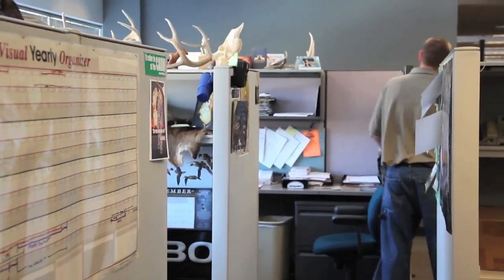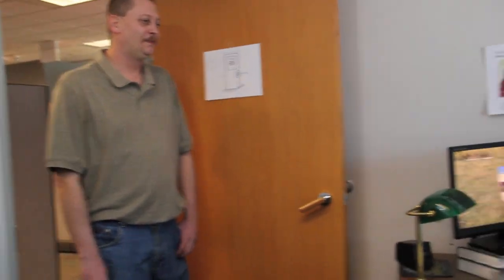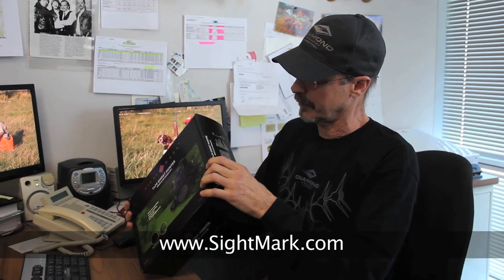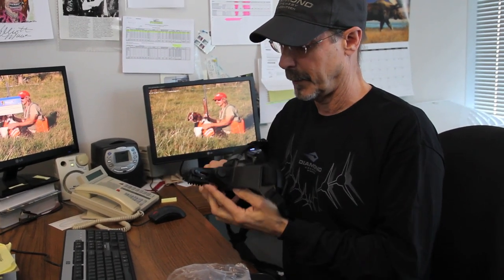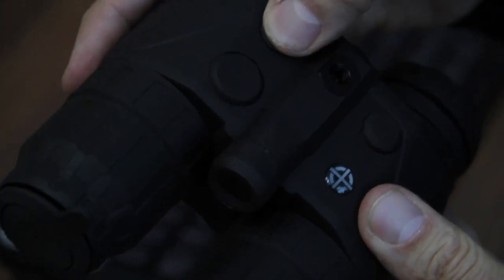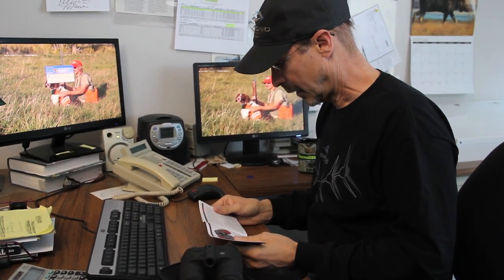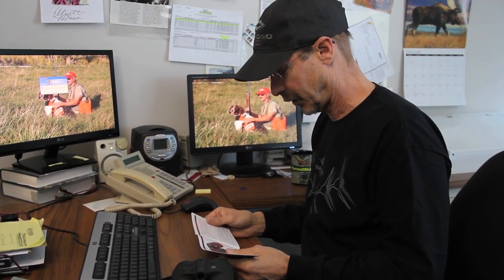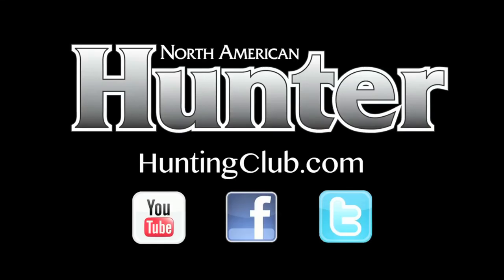"Inside the Box" with Gordy Krahn: Sightmark Ghost Hunter Night Vision Binocular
North American Hunter Editor-in-Chief Gordy Krahn unboxes the Sightmark Ghost Hunter night-vision binocular goggle kit in his weekly "Inside the Box" video blog. For more from Gordy, and to learn how you could win hunting gear each month,